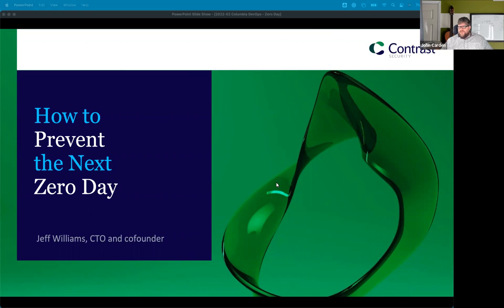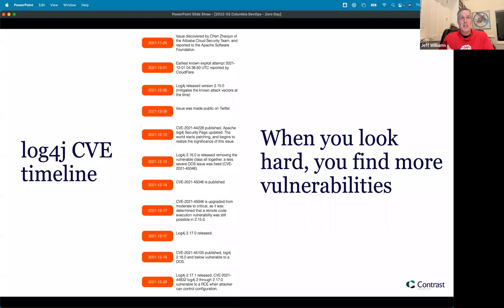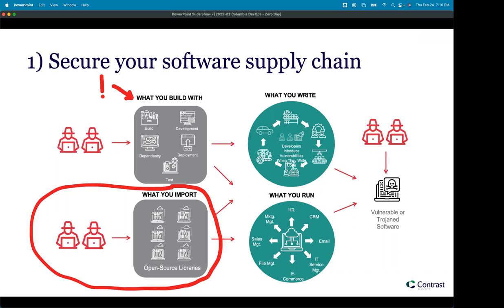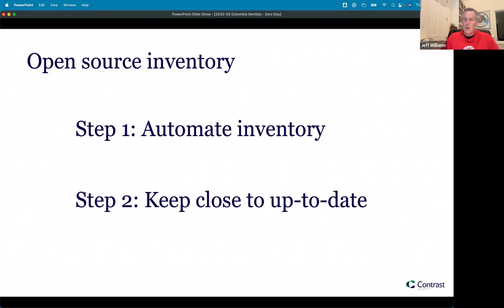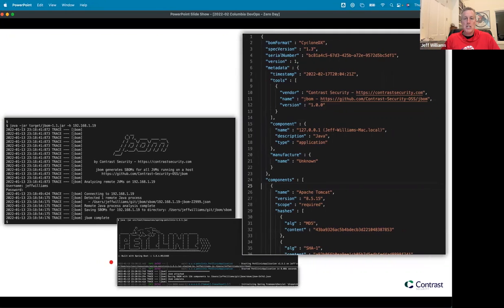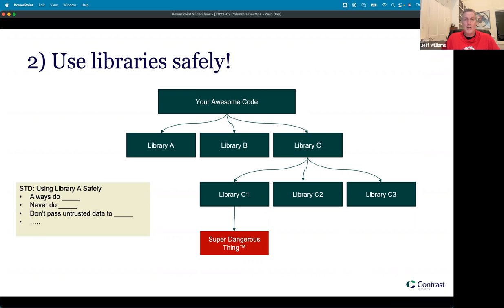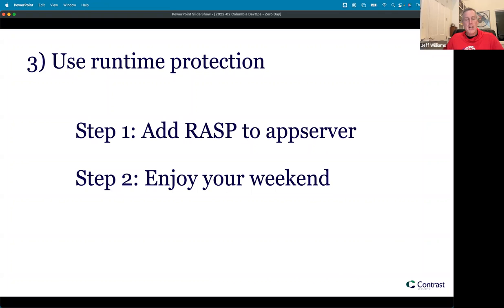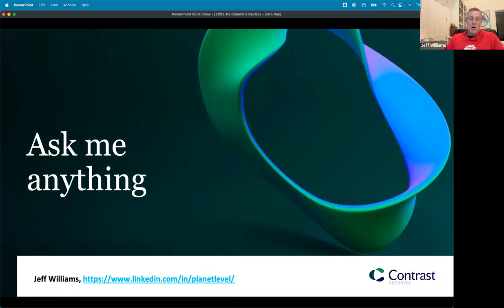Devops Columbia February 2022 - Jeff Williams How to Prevent the Next Zero-Day Vulnerability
Zero days are incredibly dangerous. The world was taken by surprise by the Log4Shell zero day, and many organizations are still in the process of searching for the elusive log4j library. But open-source is just the tip of the iceberg. Enterprise web applications and APIs are also riddled with vulnerabilities. In this talk, we will talk about preparing for the next zero day, whether it’s in a library or your custom code. We’ll cover:

Practical inventory of your open source libraries (including SBOM)
Techniques for keeping open source close to “latest”
Using whole-app analysis to prevent zero-days in your own code
Preventing entire classes of zero-day from being exploited
Preparing for the inevitable next zero-day is the key to keeping application security costs low. Following these techniques, you’ll be able to respond quickly and confidently to whatever the research or black-hat community uncovers – without fire drills, PDF reports, experimental filtering, or disruption.

Company: Contrast enables highly effective application security programs that align development and security teams. We provide the industry’s only Application Security Platform for DevSecOps that delivers continuous security that natively integrates into all stages of the software development life cycle–from development to production. The Contrast platform combines code scanning, application security testing (AST), software composition analysis (SCA) for open-source, serverless security, and runtime protection (RASP) into a unified platform.

Bio: Jeff brings more than 20 years of security leadership experience as co-founder and Chief Technology Officer of Contrast Security. Previously, Jeff was co-founder and CEO of Aspect Security, a successful and innovative application security consulting company acquired by EY. Jeff is also a founder and major contributor to OWASP, where he served as Global Chairman for 10 years, and created the OWASP Top 10, OWASP Enterprise Security API, OWASP Application Security Verification Standard, XSS Prevention Cheat Sheet, and many more popular open source projects. Jeff has a BA from Virginia, an MA from George Mason, and a JD from Georgetown. Please connect on LinkedIn